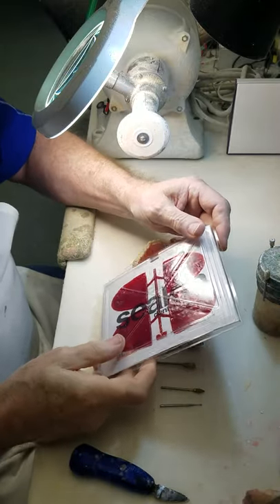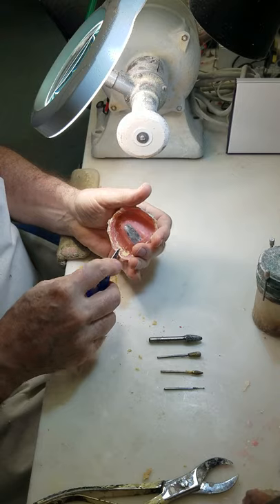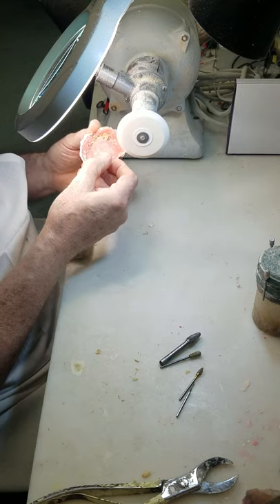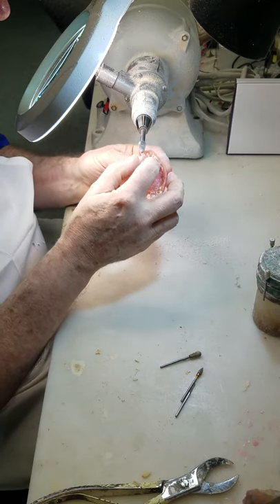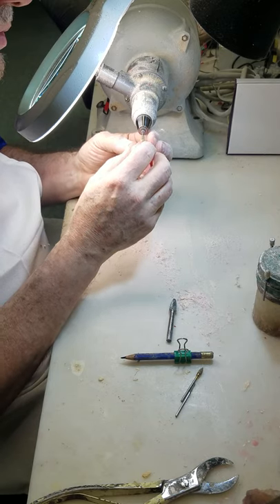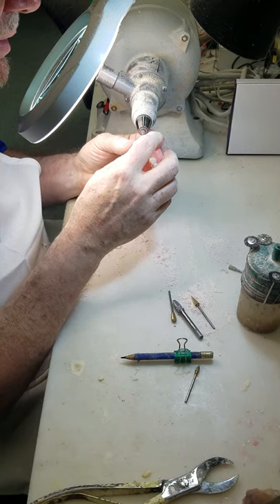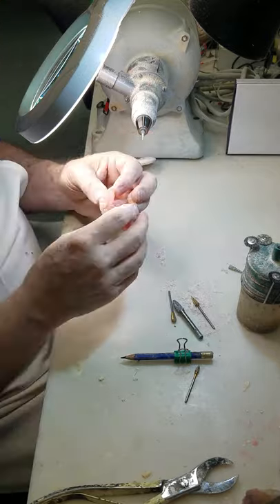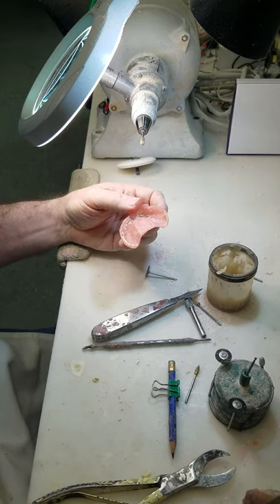10 minute denture finishing technique.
Well, it would be ten minutes if I wasn't filming and was totally focused. Talking, working, and chewing...er, uh...grinding on gums doesn't come naturally to me. So take it for what it is.